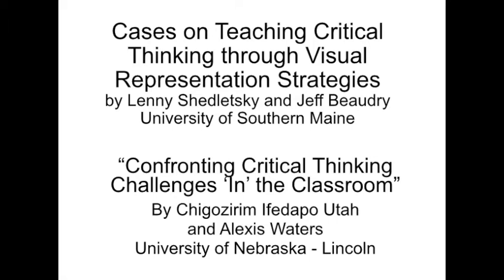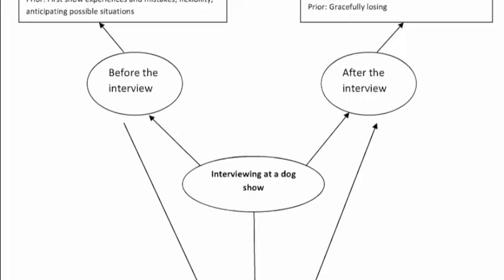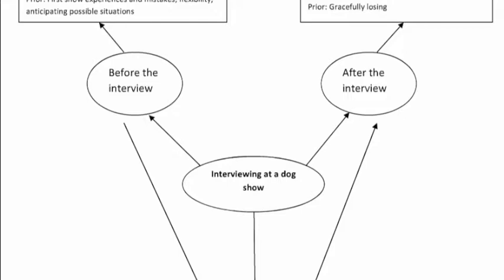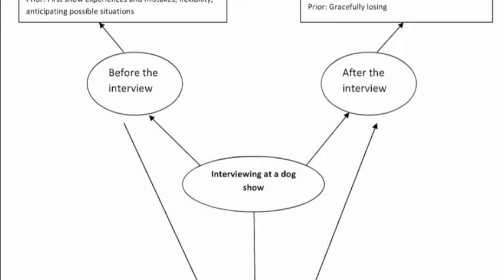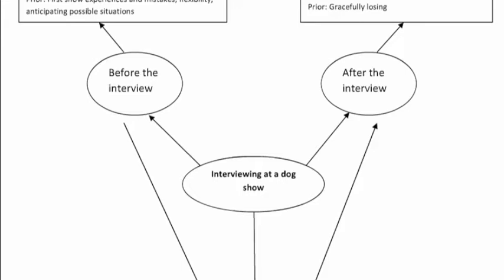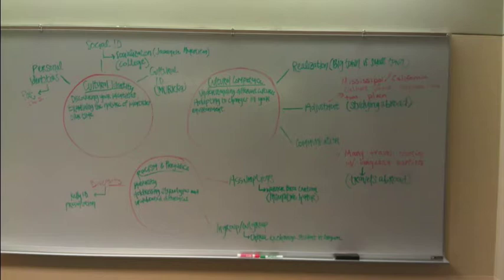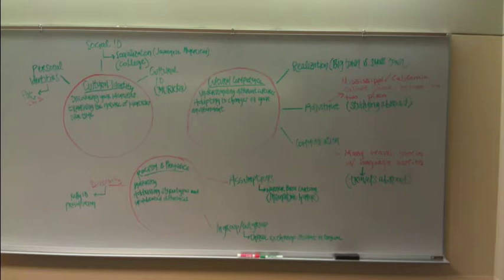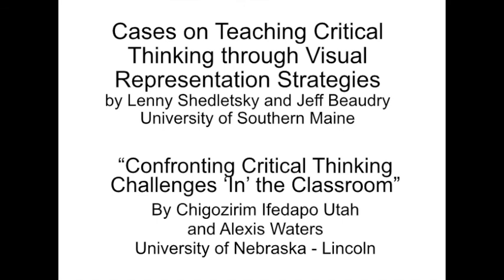Cases on Teaching Critical Thinking through Visual Representation Strategies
"Confronting Critical Thinking Challenges 'in' the Classroom"